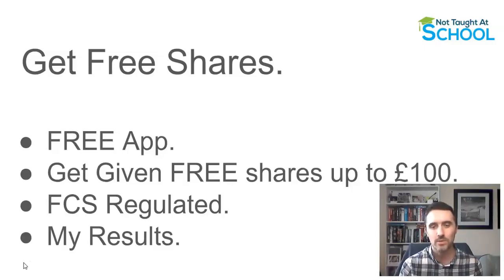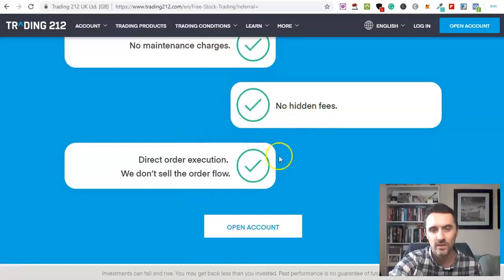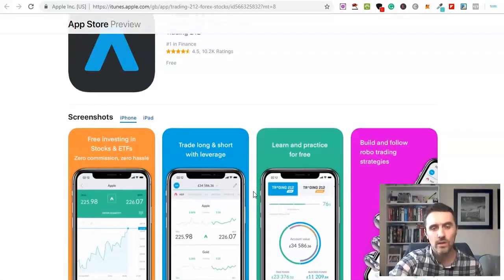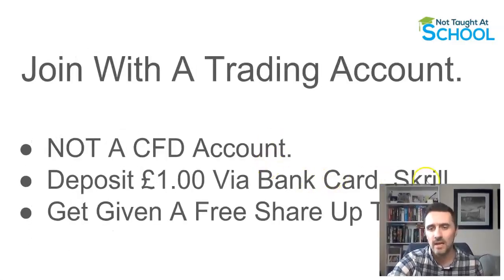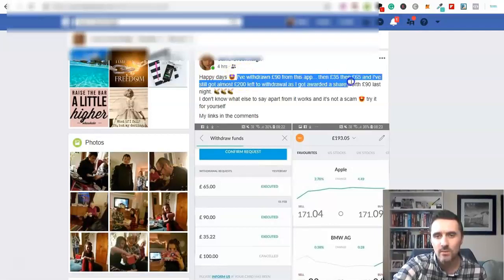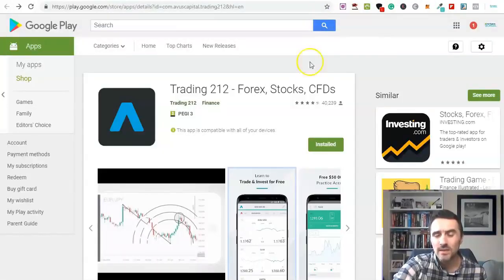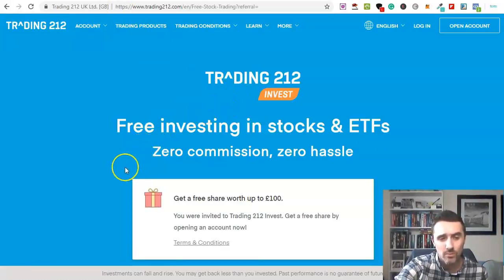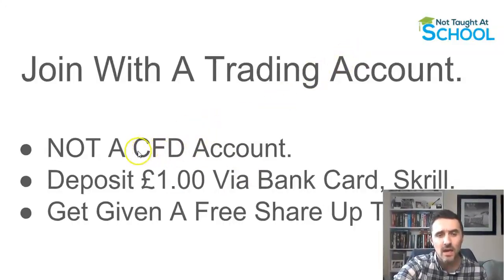How To Get Free Shares And Make Money Online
Welcome To Todays Video - How To Get Free Shares And Make Money Online

In this video, I share a FREE app which is giving away shares.

The company is 100% legit and are FCA approved.

For a limited time, you can get a free share worth up too £100.

Available in the following countries.

United Kingdom;
Switzerland;
France;
Germany;
The Netherlands; or
Italy.

➡️ 4 Day FREE Expert Training To Build A Proper Online Business